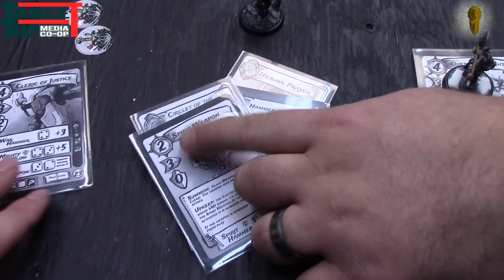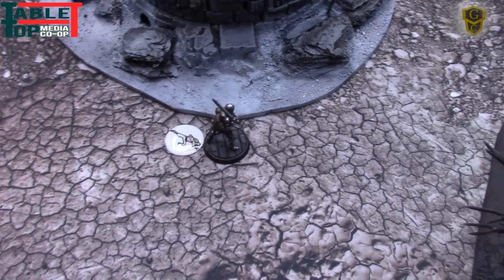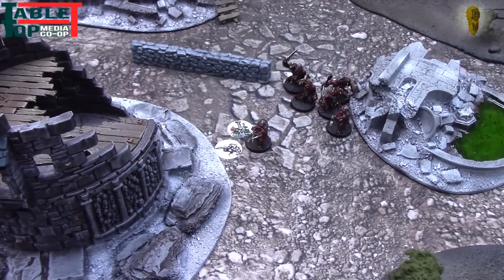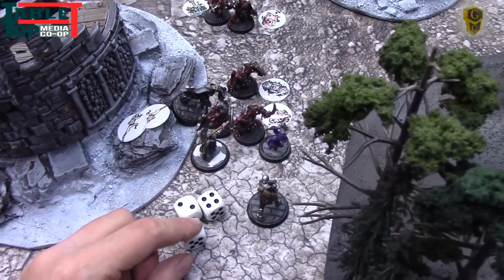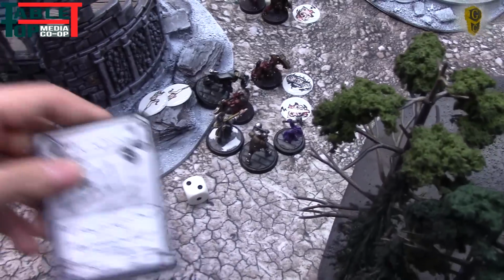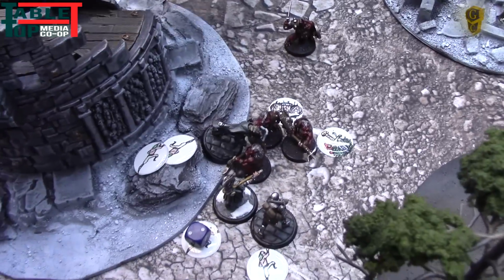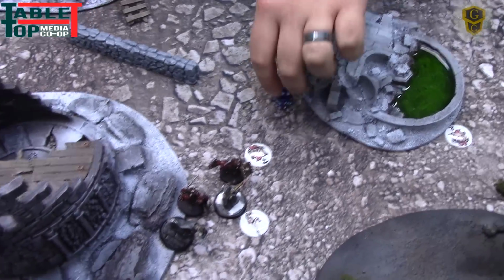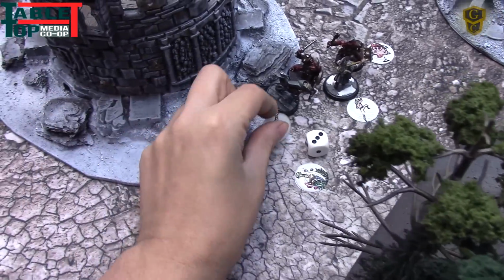Relicblade Battle Report - 100 points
Like the idea and the game? Support the kickstarter! Help out and get your own copy!